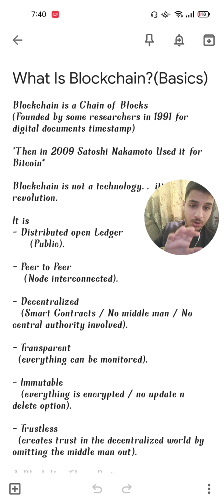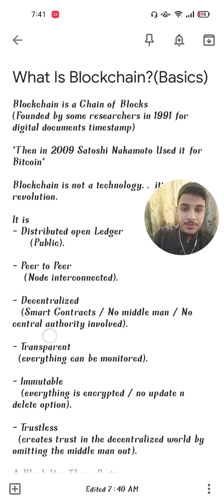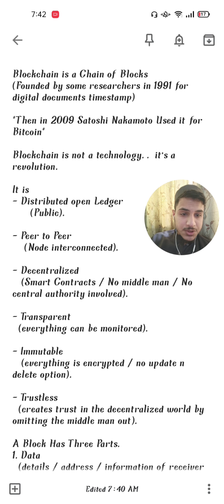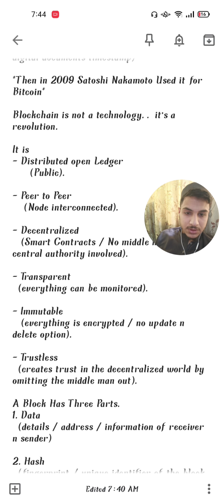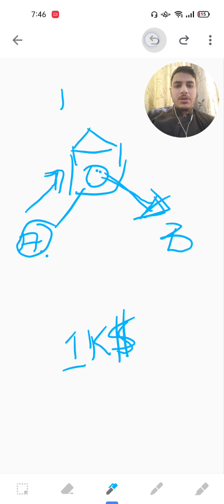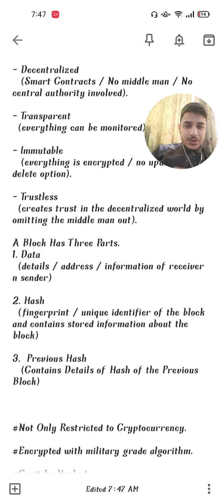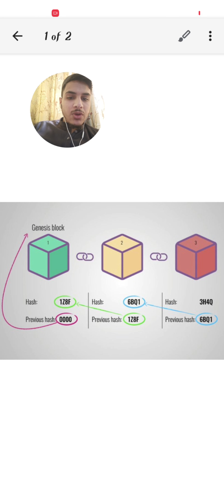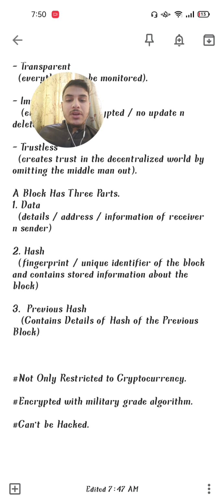What Is Blockchain in Simple Words (English) | Blockchain Technology and Cryptocurrency | Khizar 2.O